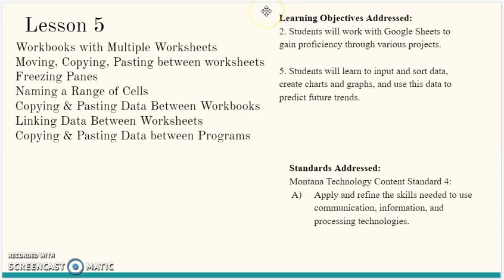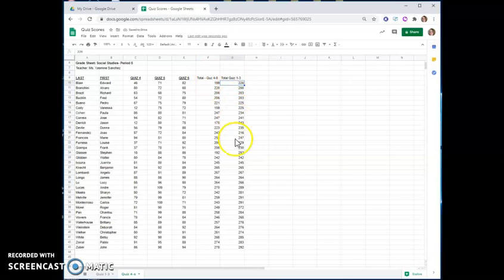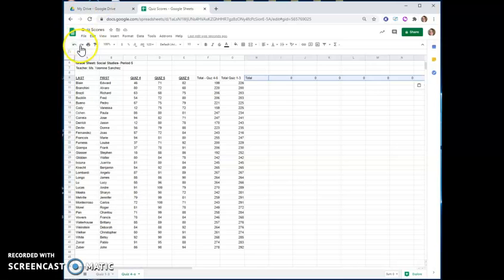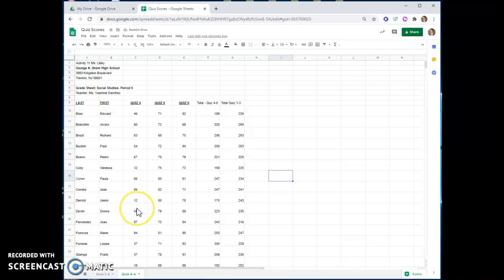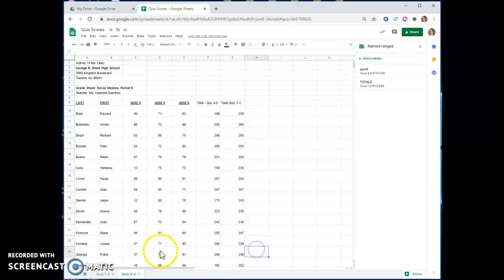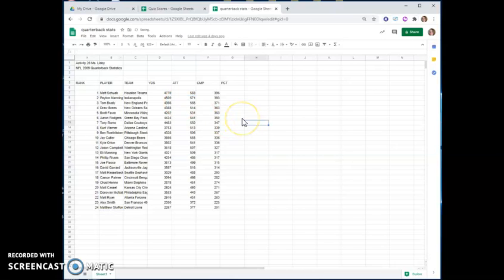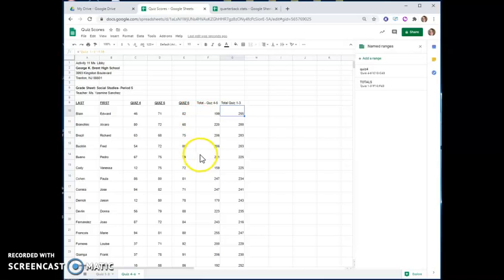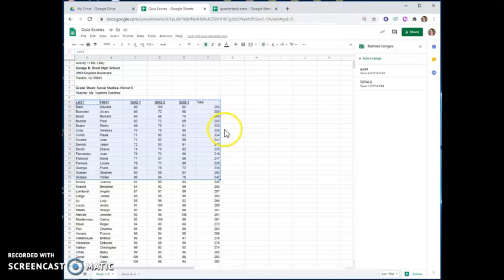Sheets Lesson 5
In this 5th lesson on Google Sheets, I showcase the following:
Workbooks with Multiple Worksheets
Moving, Copying, and Pasting between worksheets
Freezing Panes
Naming a Range of Cells
Copying and Pasting Data between Workbooks
Linking Data between Worksheets
Copying and Pasting Data between Programs